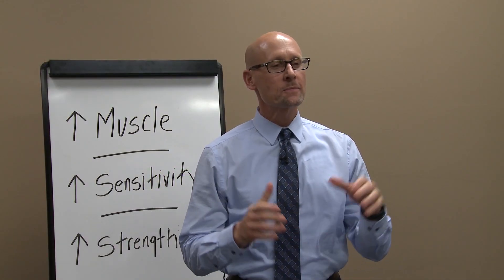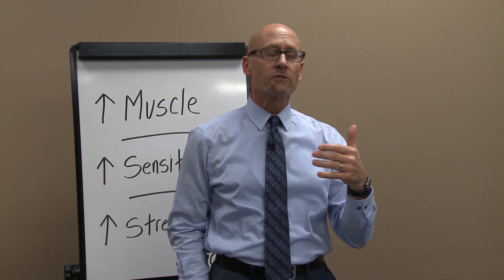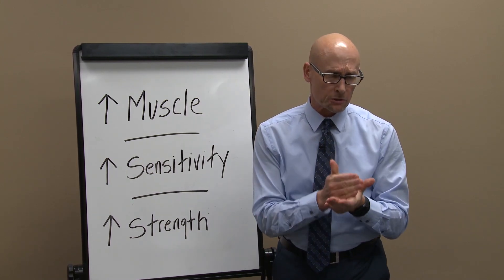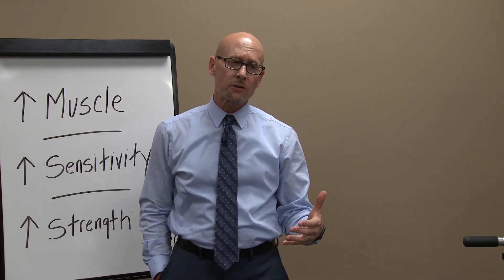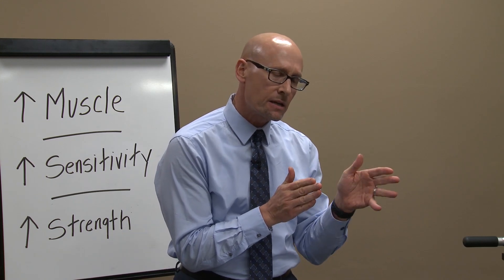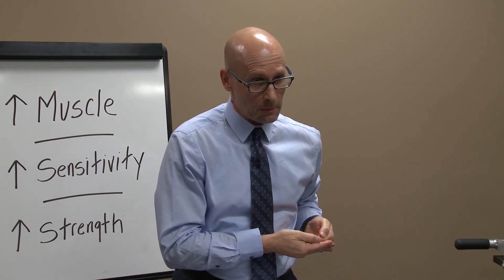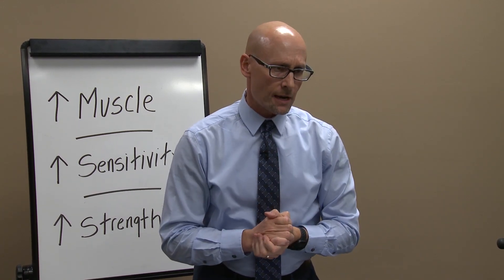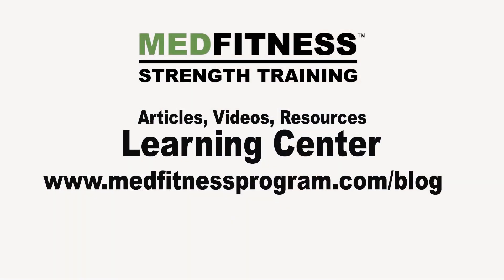MEDFITNESS Seminar | SUGAR BUSTERS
MEDFITNESS is a Strength Training Studio specializing in Small Group Personal Training.
Get Strength Training articles, videos, and resources at our Learning Center by visiting